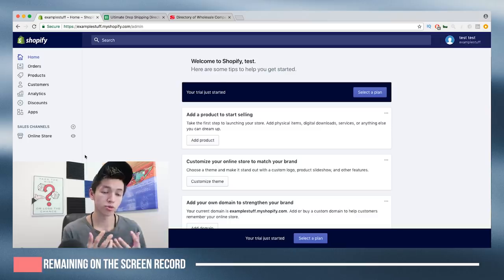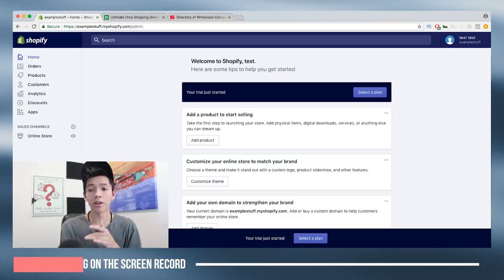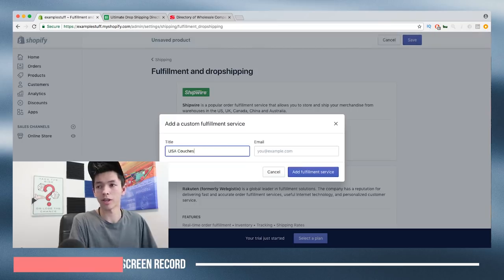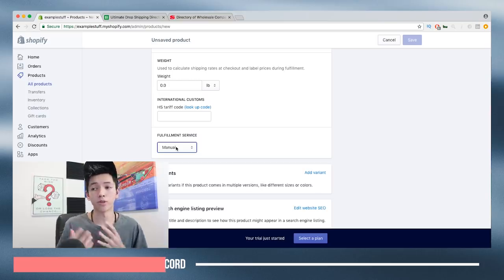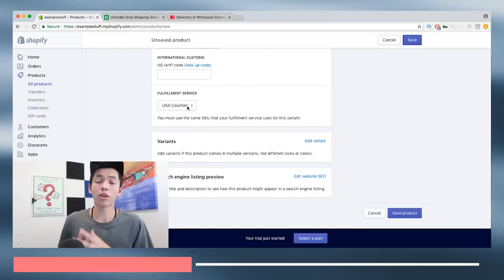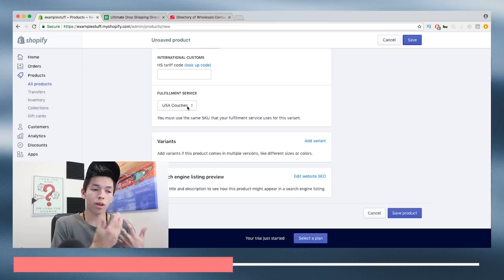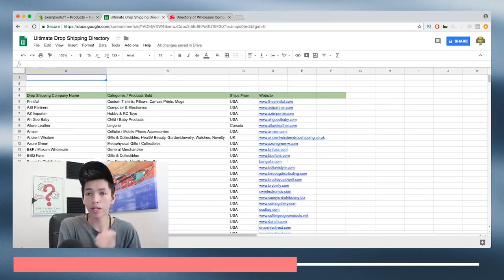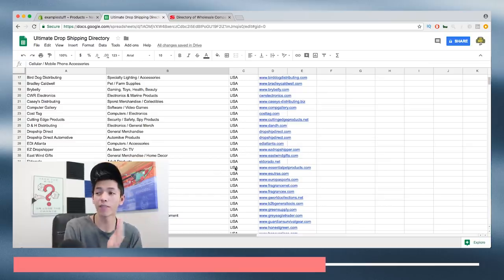USA Suppliers - How To DropShip From The US (shopify drop shipping)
Run a biz? We’ll do your Email and SMS marketing better than anyone else